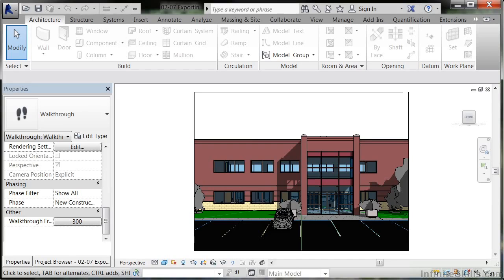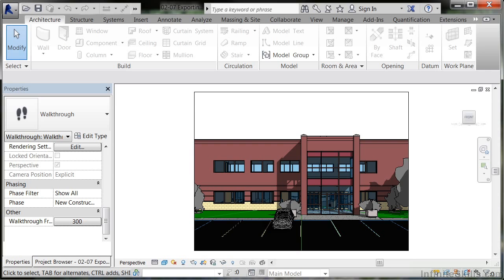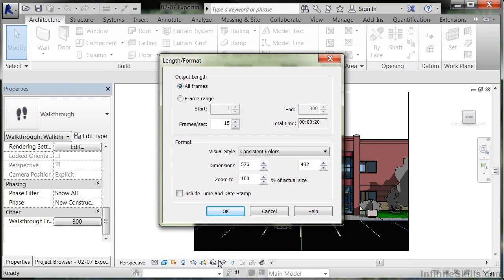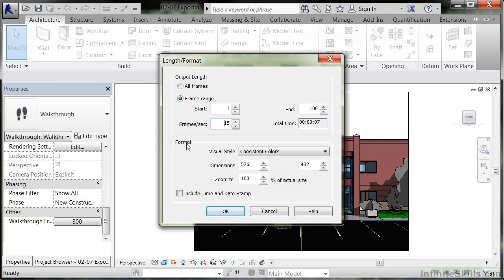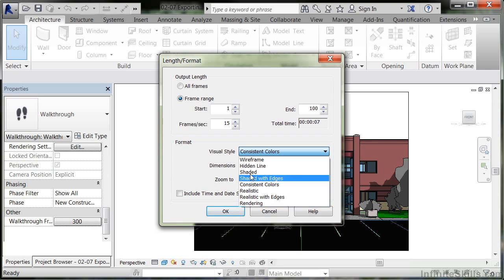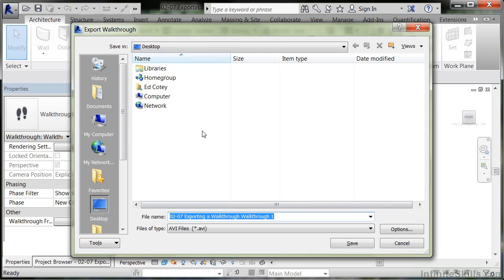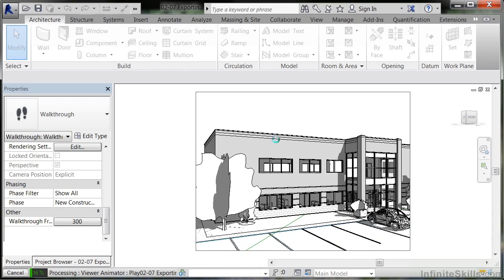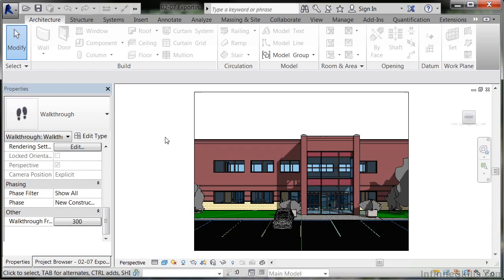Revit Rendering And Visualization Exporting A Walkthrough